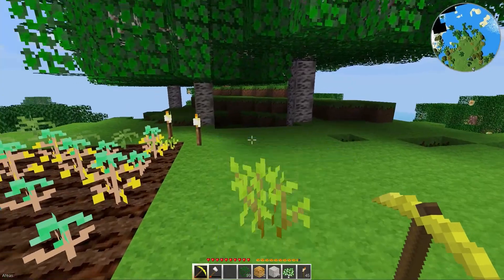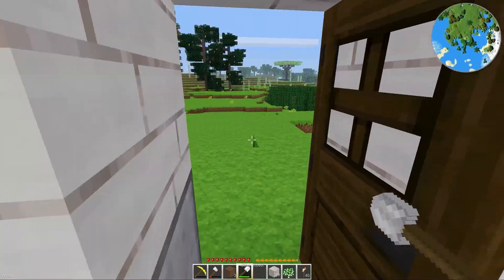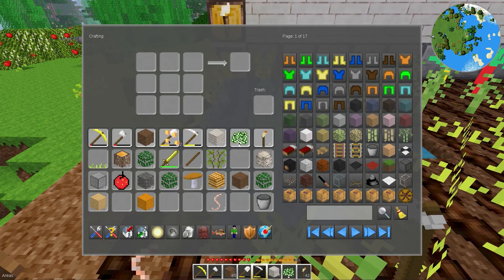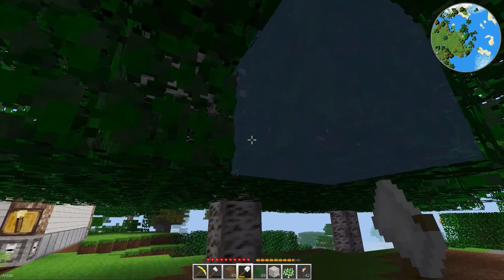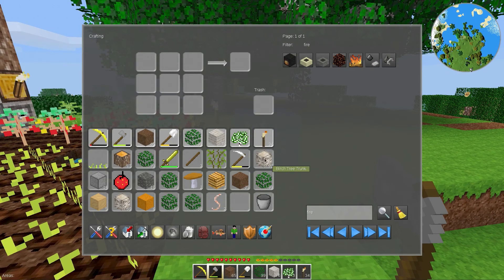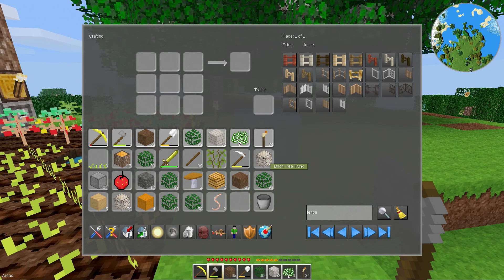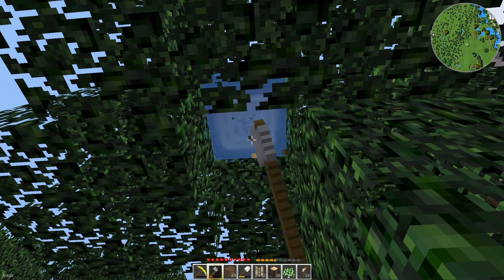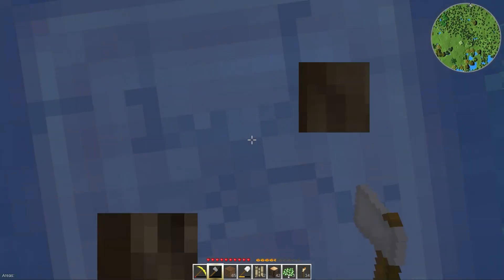Minetest LP: SaKeL World 08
A good garden is the start to a healthy lifestyle, and in this edition of better house and plant areas, we'll show you just how to achieve that garden.